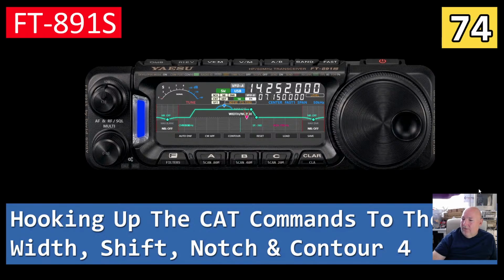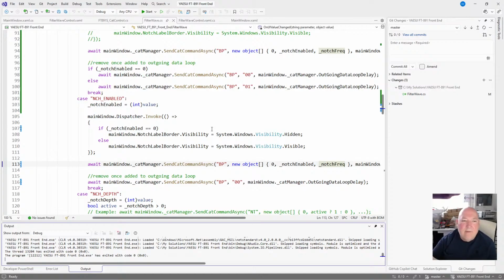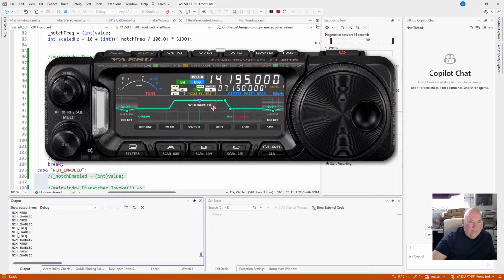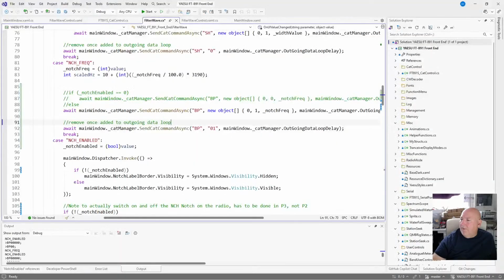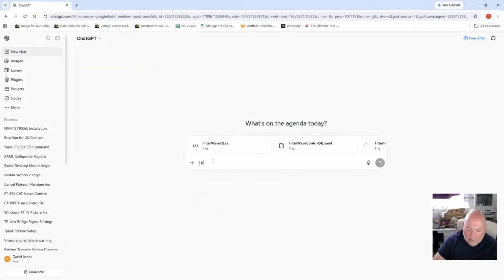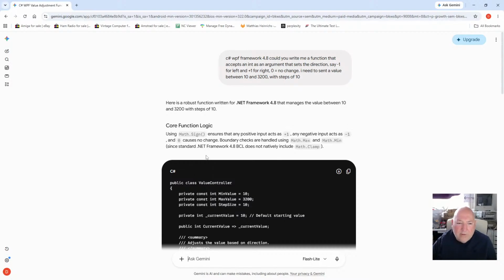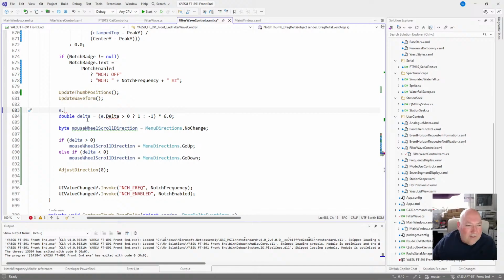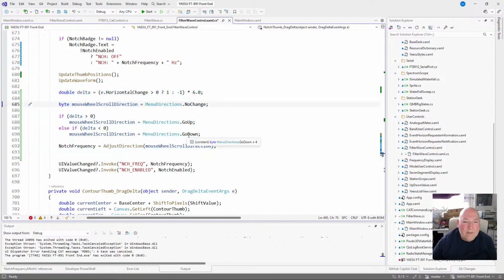FT-891S No.74 -Hooking the Filter UI Controls To CAT Commands 4 - C# WPF - David G7UIV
No.74 in the series. We got the width working, now lets try get the contour working.